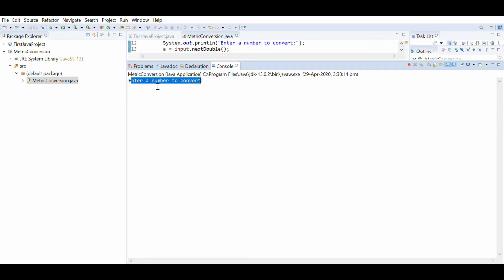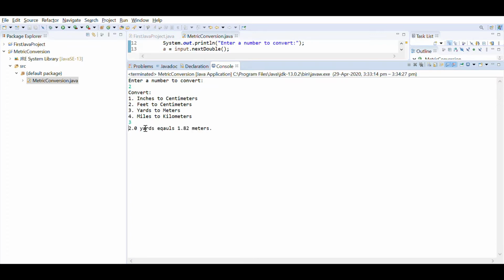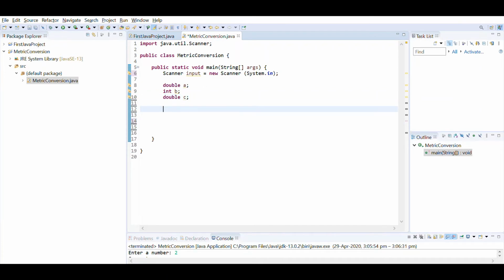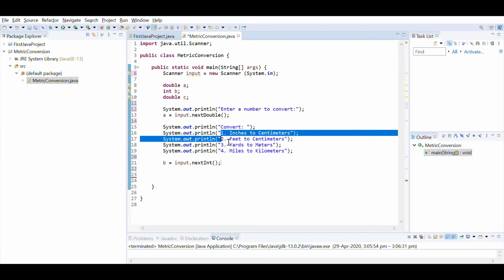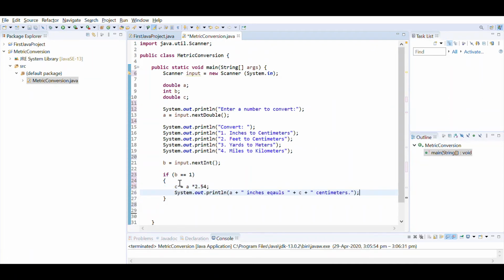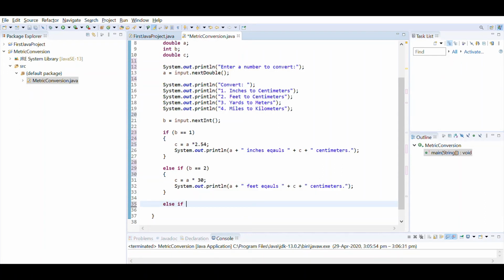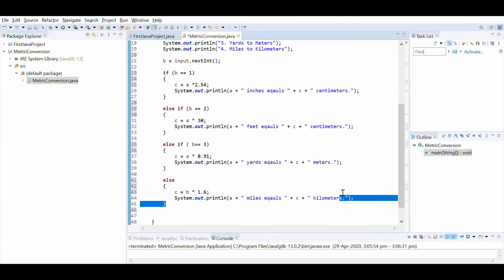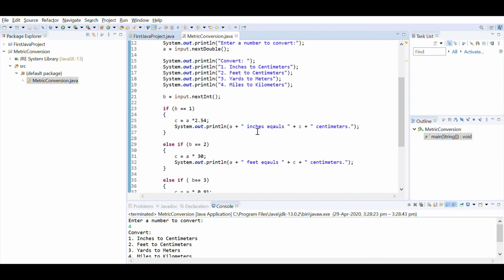Using Else-if statements| Make a Metric Conversion Program | Learn to code in Java for beginners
Learn to use else- if and else statements in Java while making a program that converts units for you.